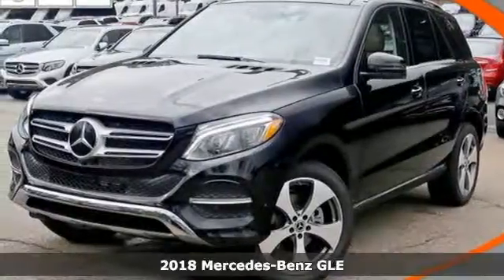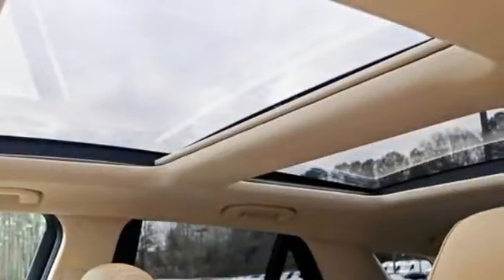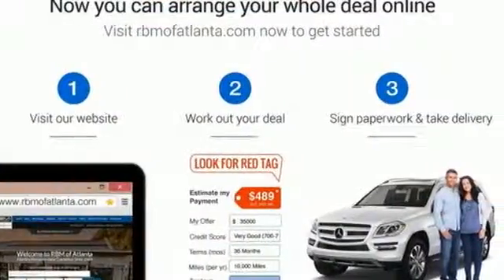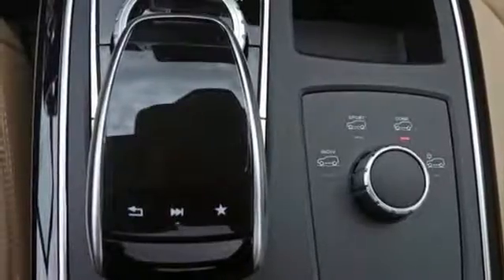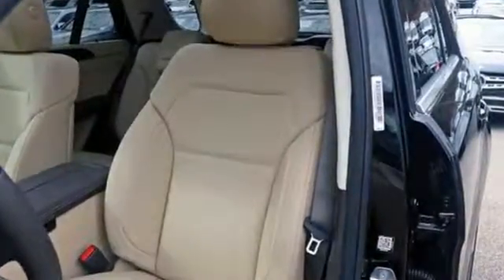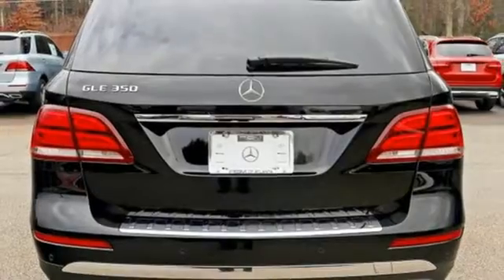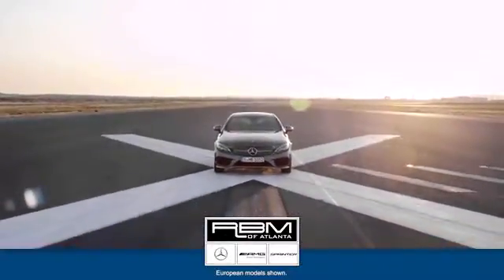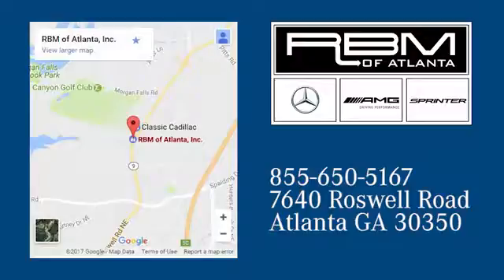New 2018 Mercedes-Benz GLE Atlanta GA Sandy Springs, GA K10095 - SOLD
Year: 2018
Make: Mercedes-Benz
Model: GLE
Trim: GLE 350
Engine: 6 Cyl. 3.5 L
Transmission: Automatic
Color: Black
Interior: Ginger Beige/Espresso
Stock #: K10095
VIN: 4JGDA5JB2JB067759
WOOD/LEATHER STEERING WHEEL, WHEELS: 20 5-SPOKE -inc: Tires: P265/45R20 AS, WHEEL LOCKS, TRAILER HITCH, SOFT-CLOSE DOORS, PREMIUM 3 PACKAGE -inc: Driver Assistance Package, Smartphone Integration, Android Auto, Apple CarPlay, Smartphone Integration (14U), Parking Package, Heated & Cooled Front Cupholders, Active LED Headlamps, Rear-Seat Center-Armrest Pass-Through, Radio: COMAND Navigation, 8 color display, Traffic Sign Assist, KEYLESS GO, Adaptive Highbeam Assist, Active Brake Assist w/Cross-Traffic Function, SiriusXM Satellite Radio, 6 month trial, BAS PLUS, DISTRONIC PLUS w/Cross-Traffic Assist, PRE-SAFE Brake w/Pedestrian Recognition, DVD Player, Surround View System, Navigation Updates For 3 Years, CMS Pedestrian, Region Coding, Rear Side-Window Sunshades, 115V AC Power Outlet, Interior Ambient Lighting w/Illuminated Door Sills, Distance Pilot DISTRONIC & Steering Pilot, Parking Pilot, PRE-SAFE PLUS, Active Lane Keeping Assist, Active Blind Spot Assist, PORCELAIN HEADLINER, PANORAMA SUNROOF, HARMAN/KARDON LOGIC7 SURROUND SOUND SYSTEM, GINGER BEIGE/ESPRESSO, MB-TEX LEATHERETTE SEAT TRIM. This Mercedes-Benz GLE has a powerful Premium Unleaded V-6 3.5 L/213 engine powering this Automatic transmission.*These Packages Will Make Your Mercedes-Benz GLE GLE 350 The Envy of Your Friends *BLACK, Wireless Streaming, Window Grid Diversity Antenna, Valet Function, Urethane Gear Shift Knob, Trunk/Hatch Auto-Latch, Trip Computer, Transmission: 7G-TRONIC 7-Speed Automatic, Transmission w/Driver Selectable Mode and Sequential Shift Control w/Steering Wheel Controls, Tracker System, Towing w/Trailer Sway Control, Tires: 255/50R19 AS, Tire Specific Low Tire Pressure Warning, Tailgate/Rear Door Lock Included w/Power Door Locks, Steel Spare Wheel, Speed Sensitive Rain Detecting Fixed Interval Wipers, Side Impact Beams, Roof Rack Rails Only, Roll-Up Cargo Cover, Remote Releases -Inc: Power Cargo Access.* Visit Us Today *Come in for a quick visit at RBM of Atlanta, 7640 Roswell Road, Atlanta, GA 30350 to claim your Mercedes-Benz GLE!

Address:
7640 Roswell Road